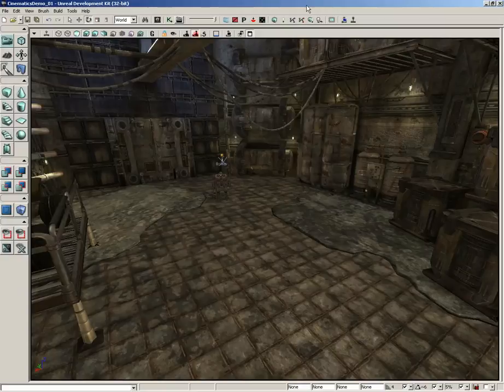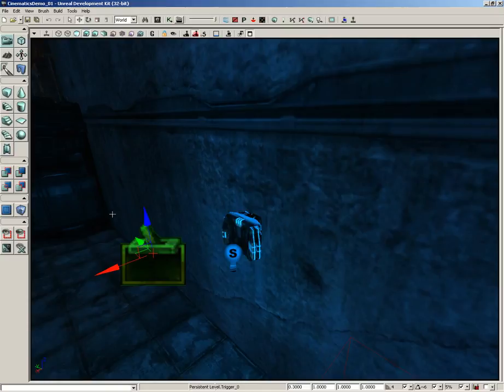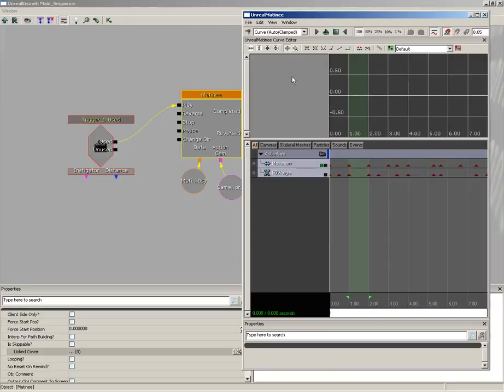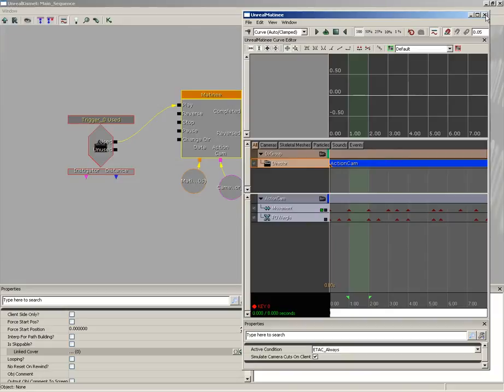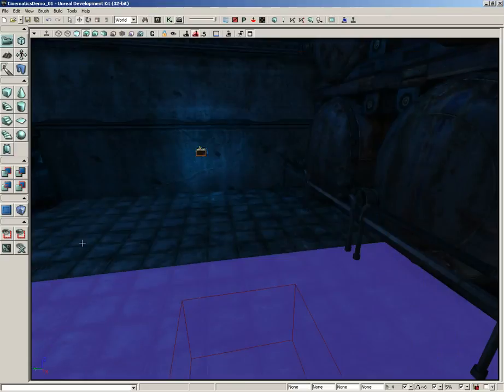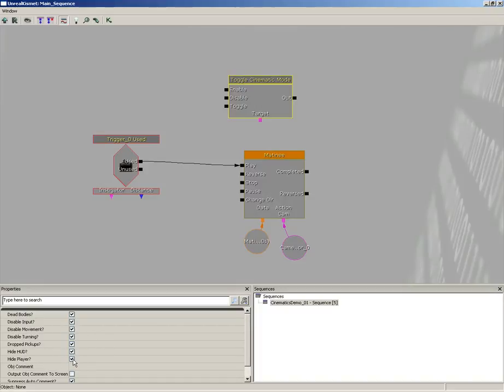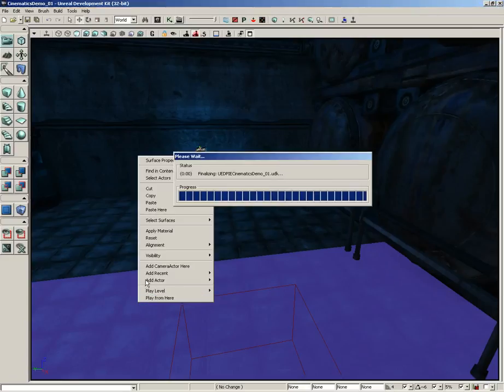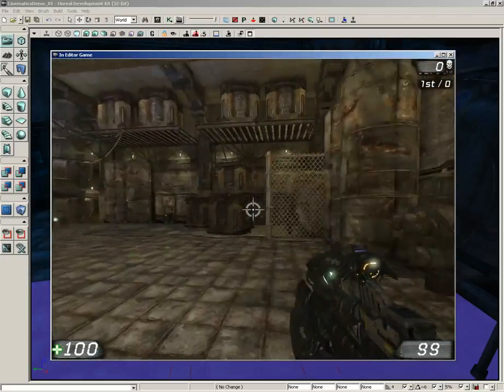14 - Cinematics 004 - Director Group - Cinematic Mode